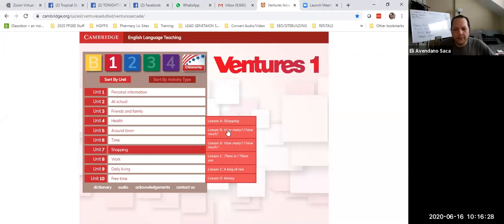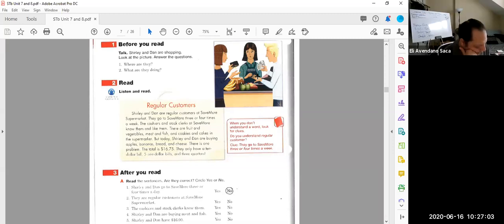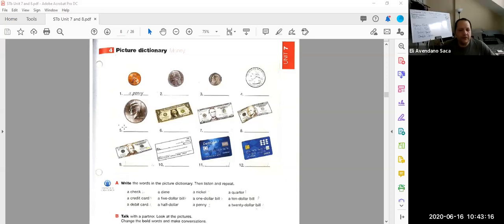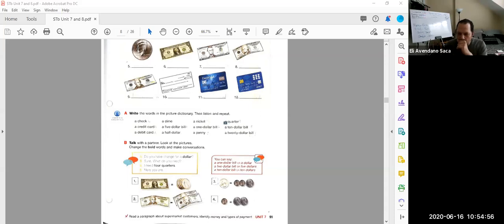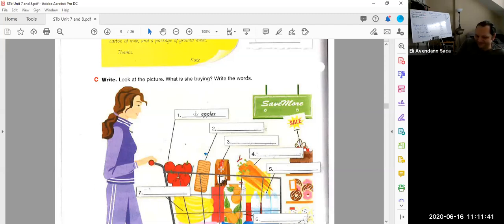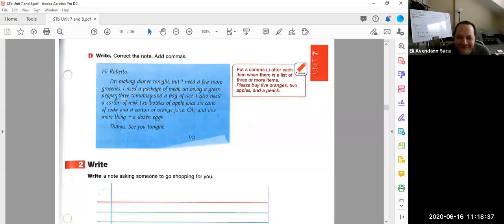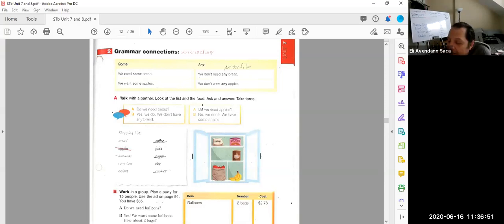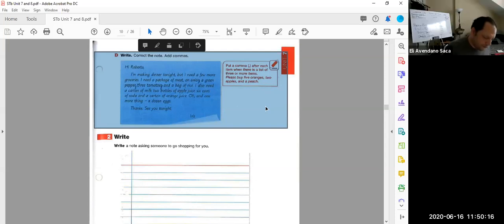Unit 7 Lessons D E F